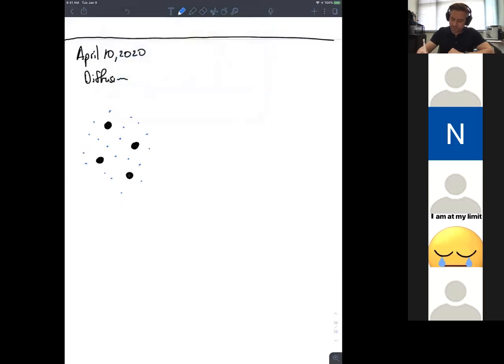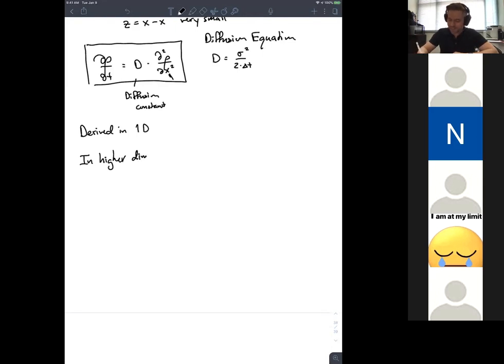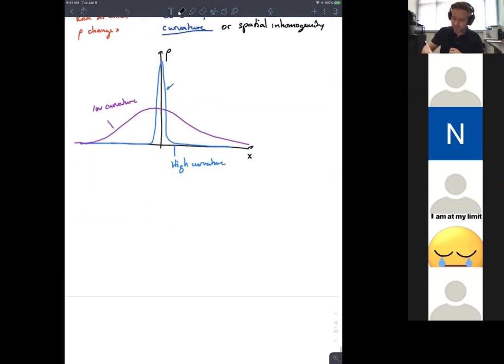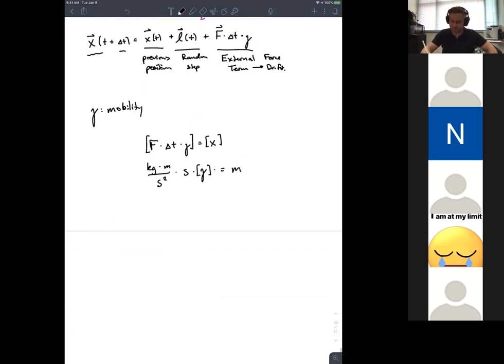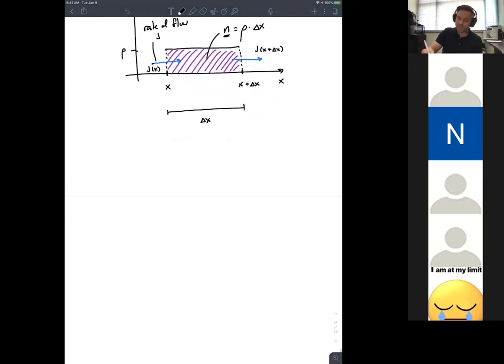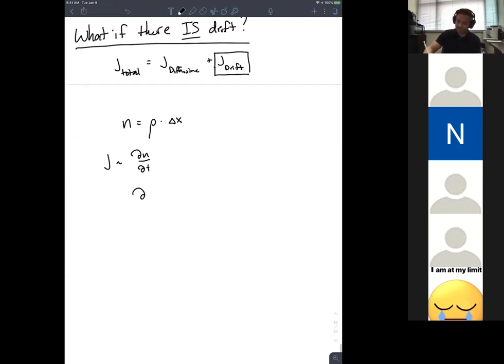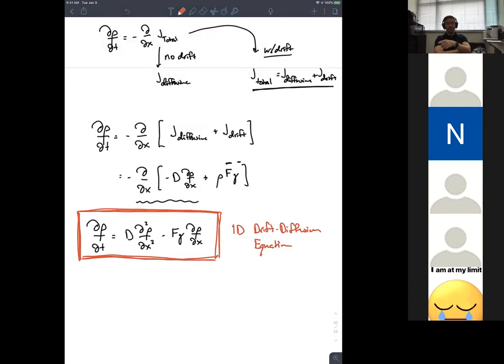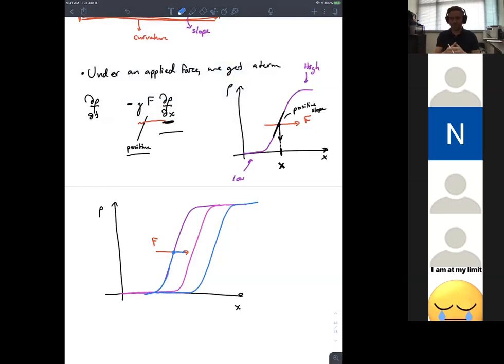PHYS133 Lecture 6